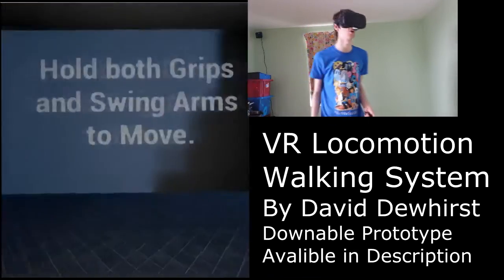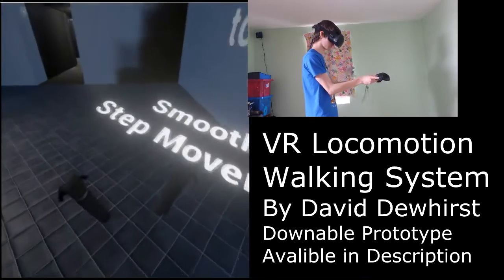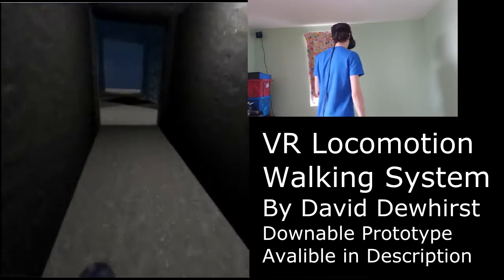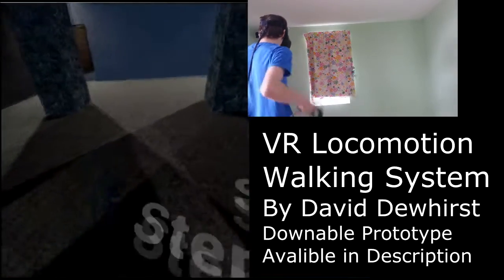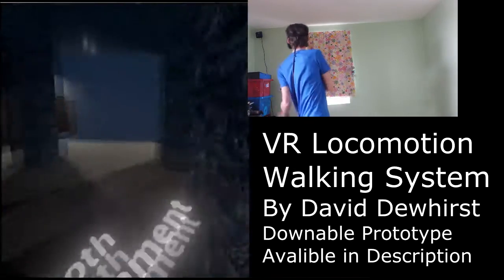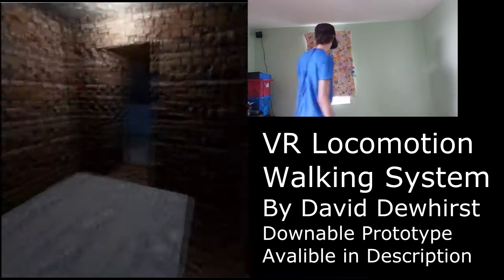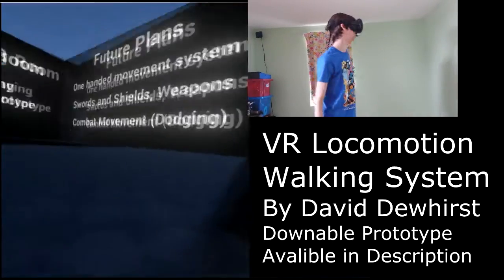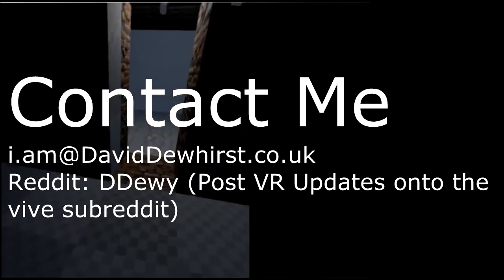VR Walking Locomotion Prototype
Hi this is a VR prototype that I have been working on recently in Unreal 4. The HTC is the only Virutal Reality system that I currently have so I haven't been able to do a system with any other HMDs.

(You need to press ALT+ENTER once it opens, for Unreal 4 to be using the Vive)